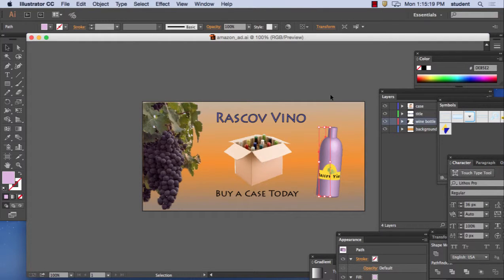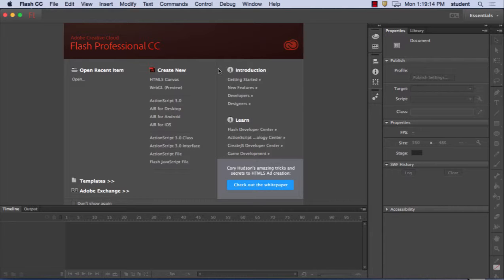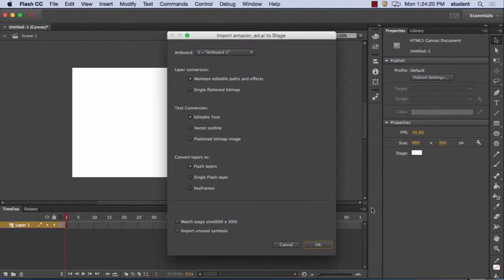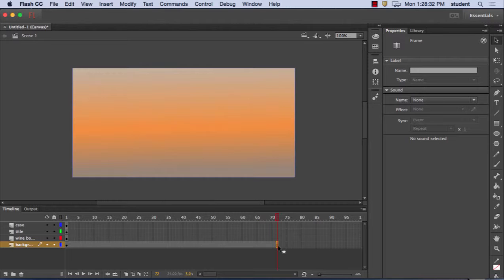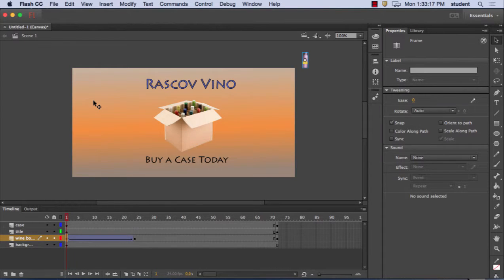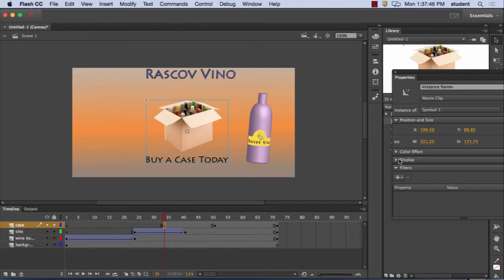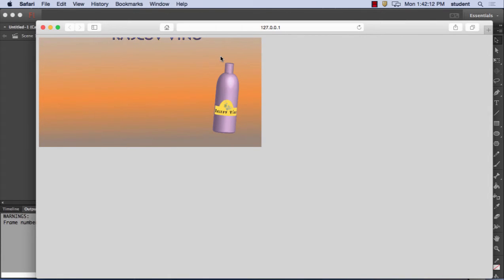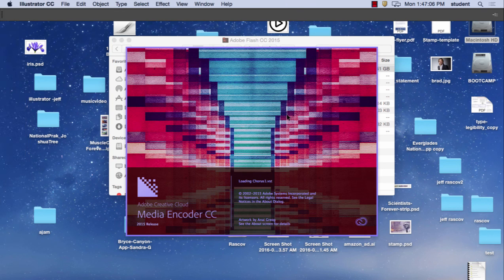illustrator to flash